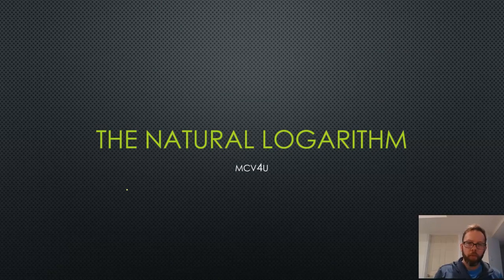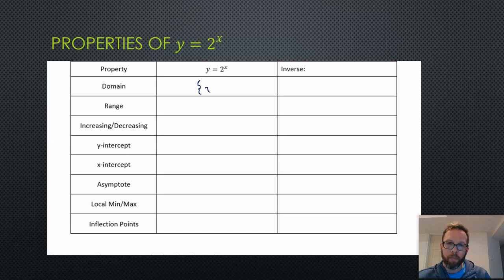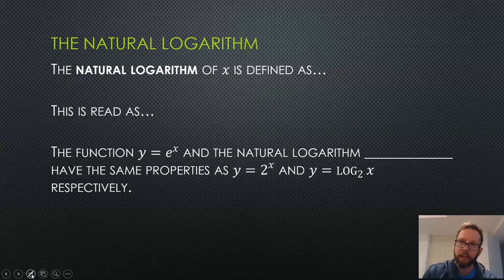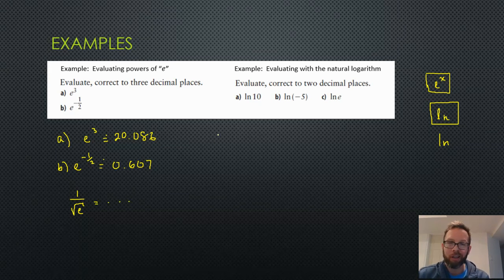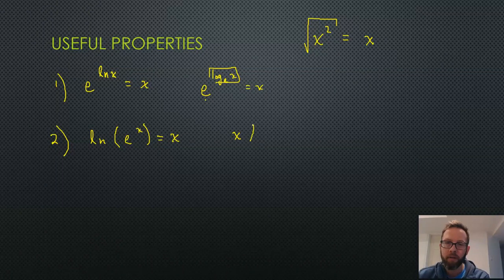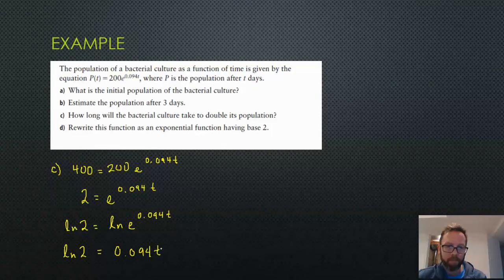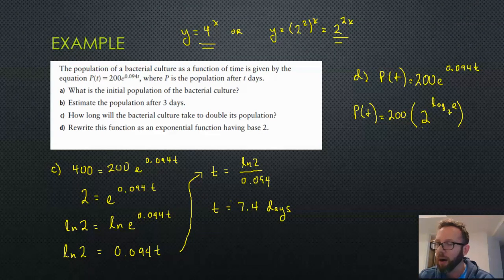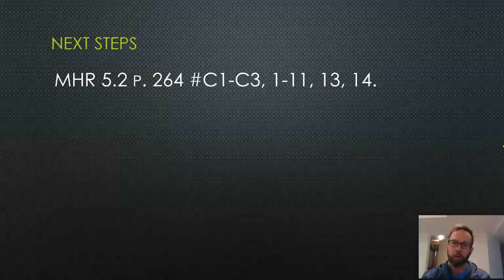The Natural Logarithm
In this lesson we learn about the natural logarithm (y = lnx).